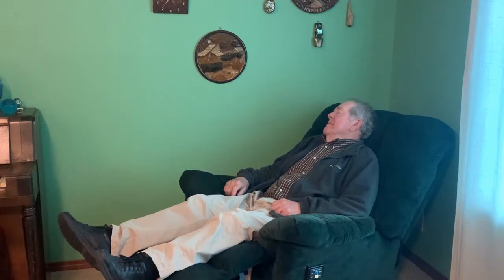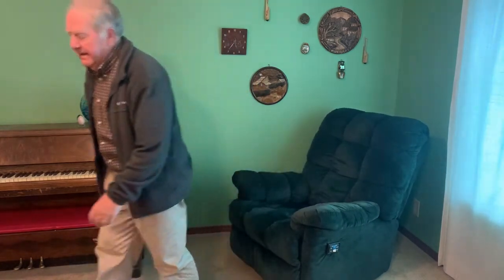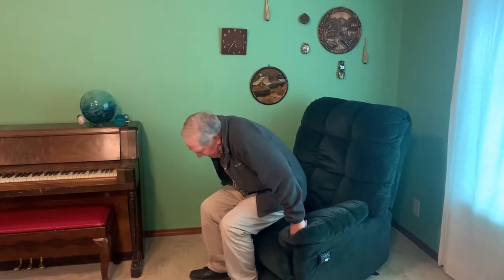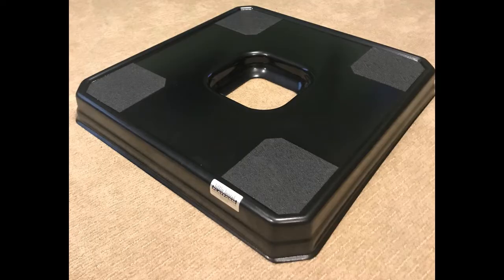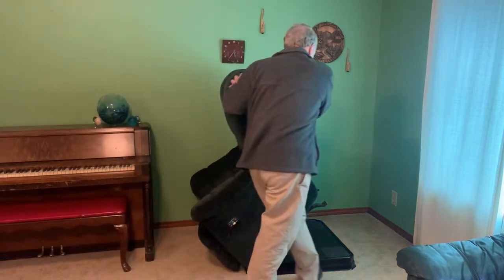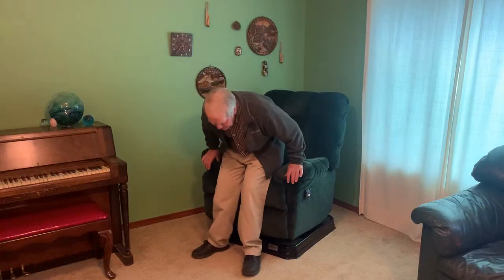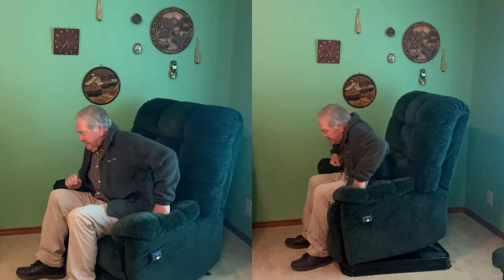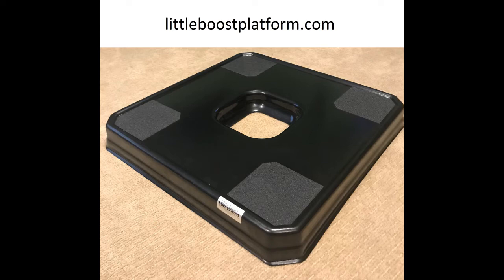Little boost platform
A platform designed to put under your recliner to help you stand up and sit down easier. A great alternative to an expensive lift chair.